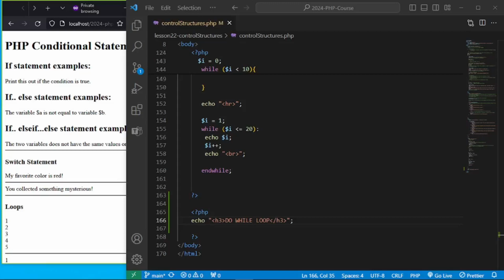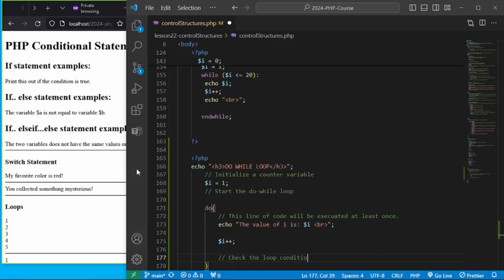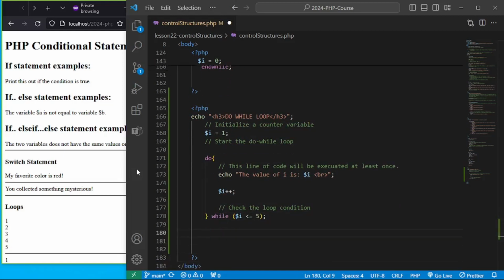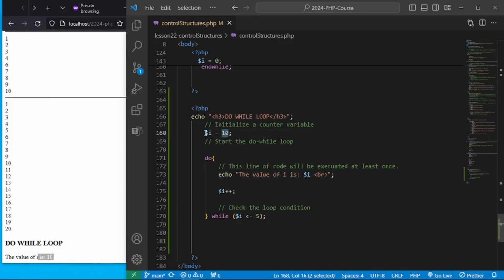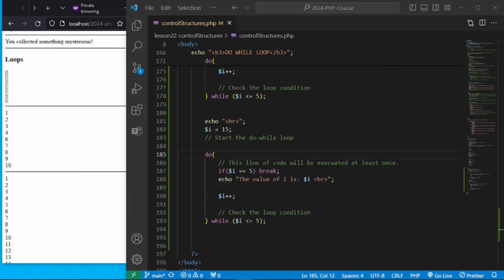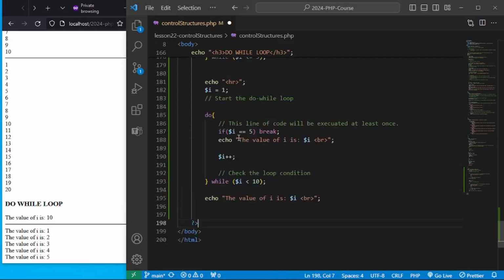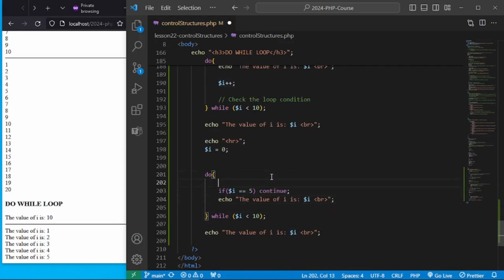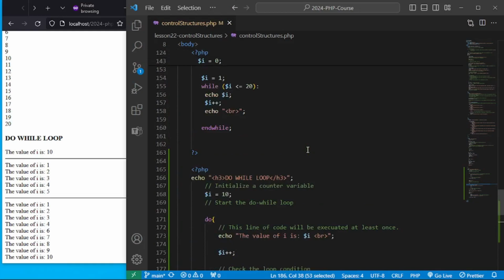Lesson25 DO While Loop